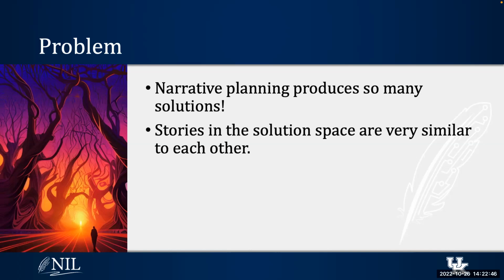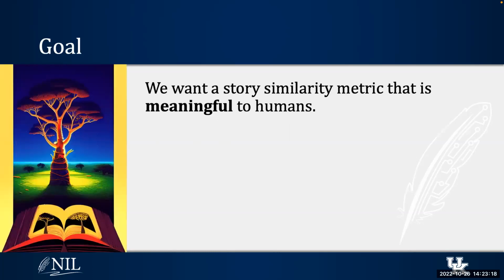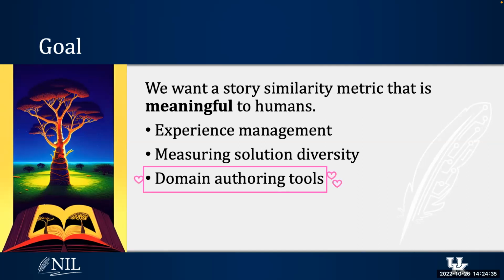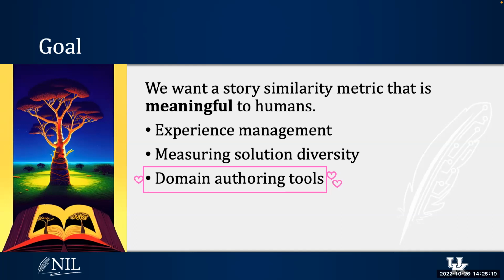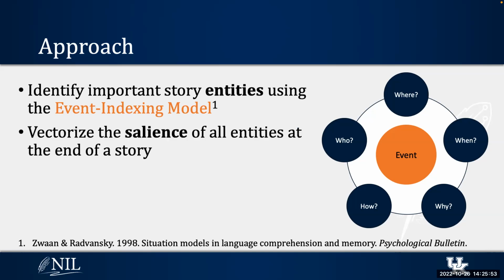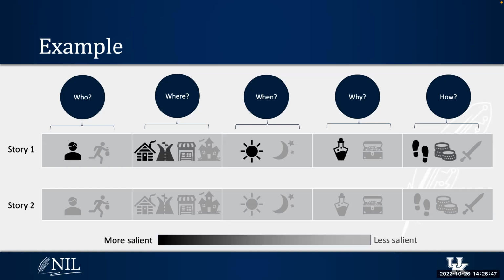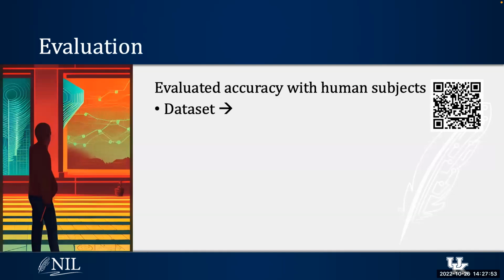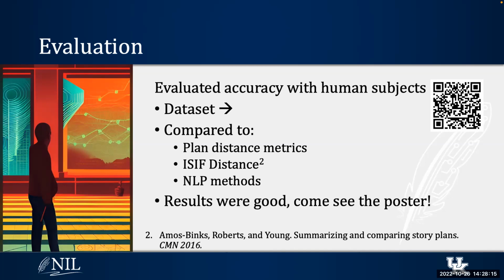Salience Vectors for Measuring Distance Between Stories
This presentation briefly describes one way to encode stories as vectors and measure distance between stories. It accompanied a paper with the same title at the 18th AAAI conference on Artificial Intelligence and Interactive Digital Entertainment (AIIDE) in 2022.